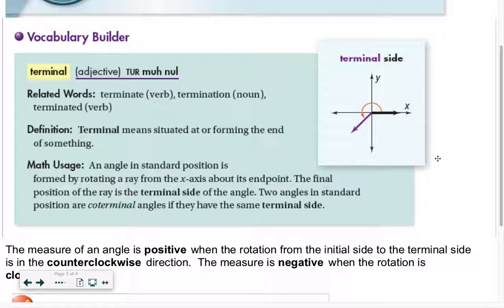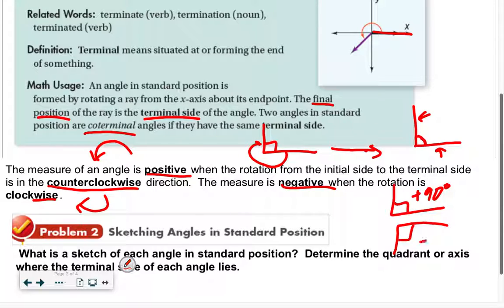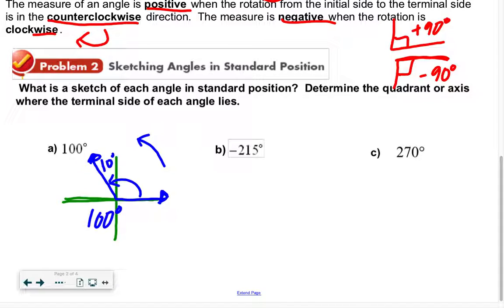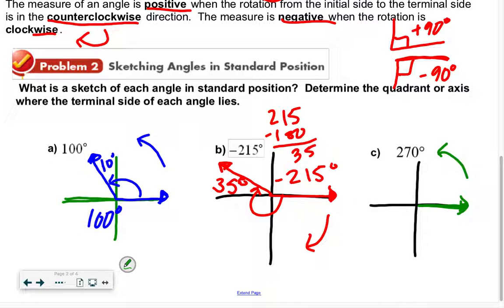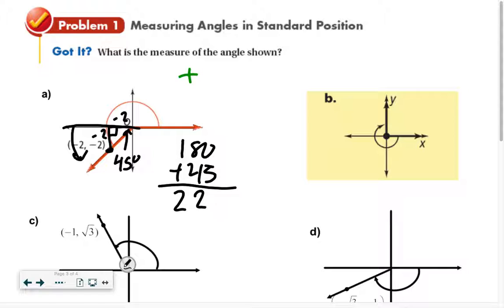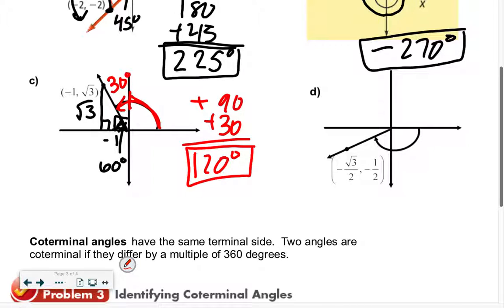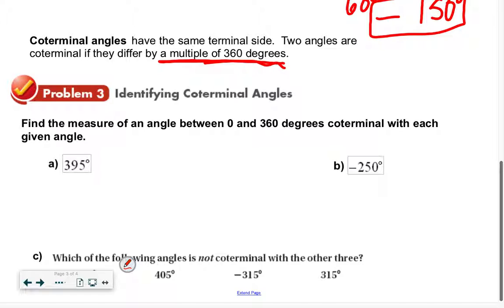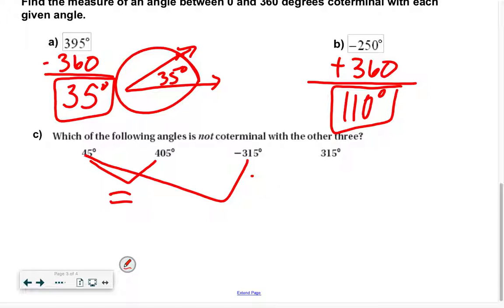13 2 Day 2